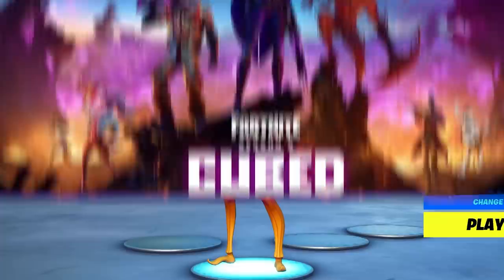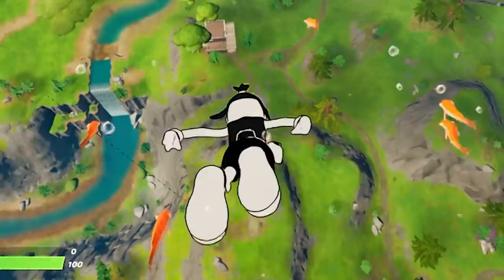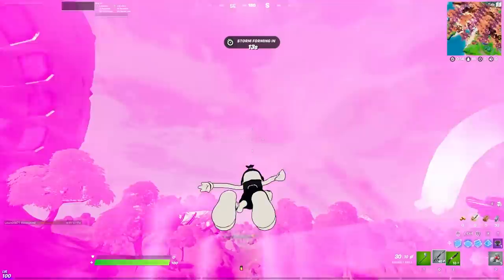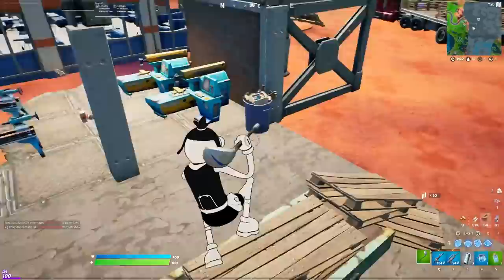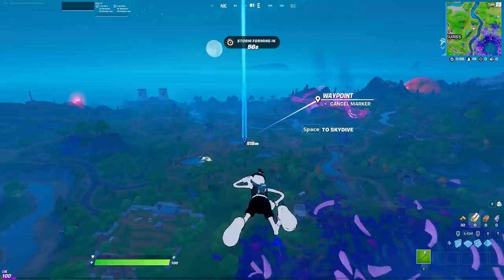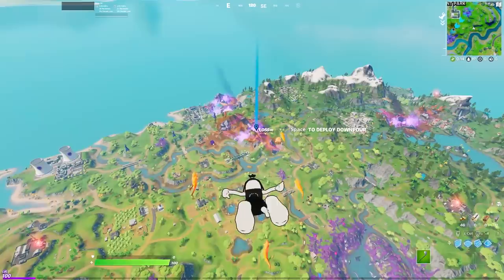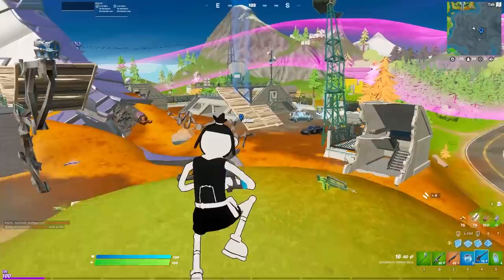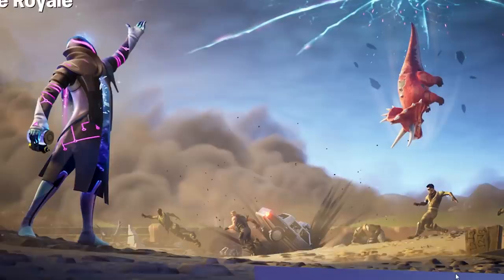NEW FISH in SEASON 8!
NEW FISH In Fortnite Season 8!

Use code TIKO in the Fortnite item shop!